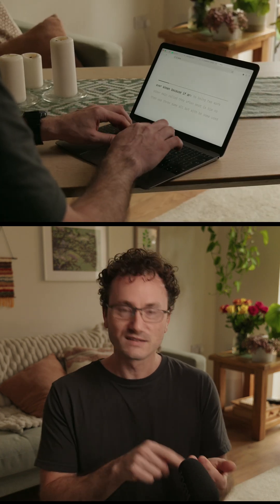DIY Software on a $200 MacBook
This is a clip from a full video. Click the link in the bottom of the player to watch. Full videos may be in 'members first' for up to 5 days. Membership is the best way to show your support for what I do on this channel.

This channel is all about uncovering unconventional wisdom to optimize day-to-day workflows. I cover all kinds of interesting ideas from custom keyboards, DIY software, outdoor and lifestyle, cars, pocket tools and EDC, interesting workflows around the home, and more. I explore themes of Unix philosophy, intentionalism, ownership, utility, aesthetics and design and, of course, workflow.

### Join this channel to get access to my zettelkasten notes vault and my growing library of scripts and powerful software tools (joining is a paid membership that lets you support the channel):

### About me!
I'm co-founder of SetSeed, an all-in-one online website and customer platform. to learn more.